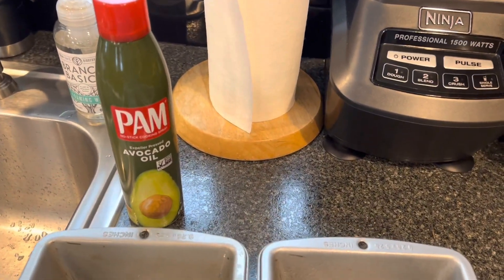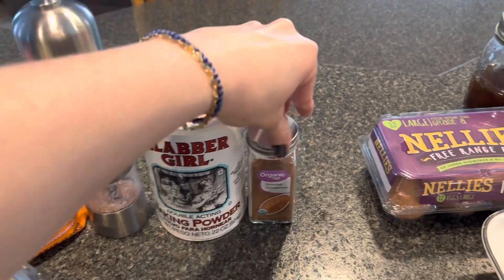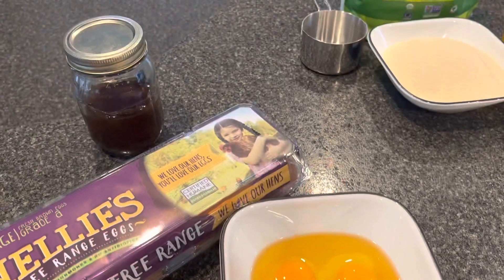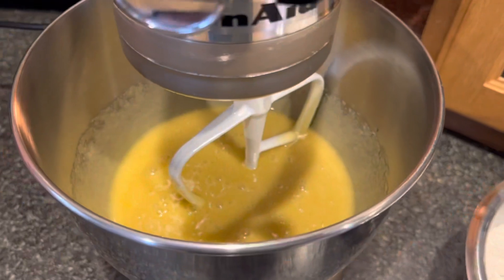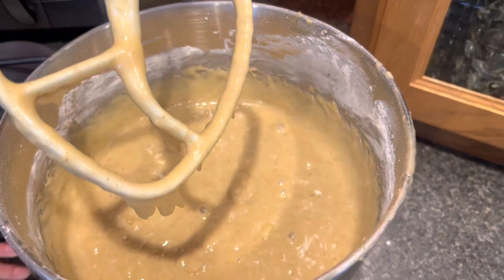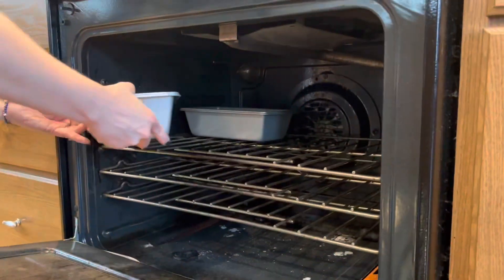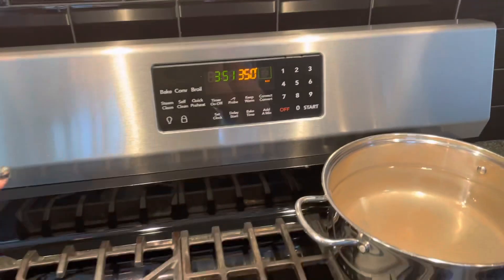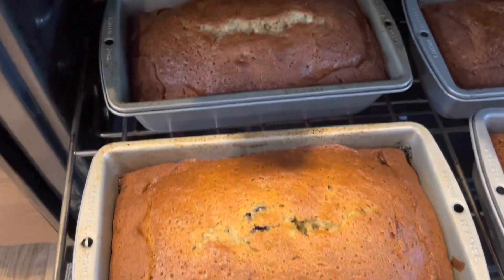BLUEBERRY BANANA BREAD | Family Favorite | YUMMM!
This blueberry banana bread is absolutely delicious and a crowd favorite!

🚨 Omit blueberries for traditional banana bread!

🚨 **Food & Drug Administration (FDA) Disclosure** All of the statements in The Holistic Homesteader YouTube Channel have not been evaluated by the FDA and are NOT intended to diagnose, treat, prevent, or cure any disease. It is not intended to be a substitute for informed medical advice or care. You should not use this information to diagnose or treat any health problems or illnesses without consulting your family doctor. Always check with your physician and a naturopathic doctor before using a new product and/or about any health concerns.